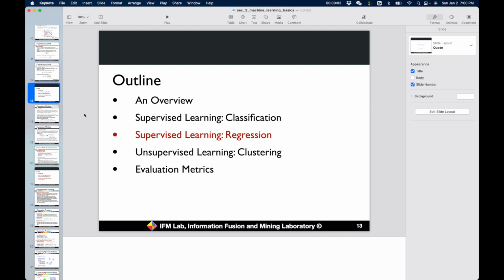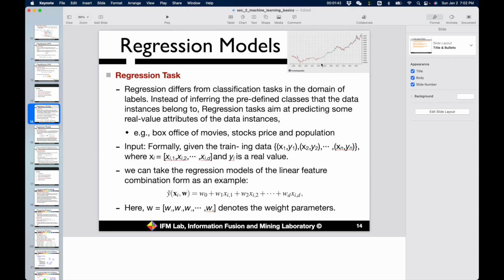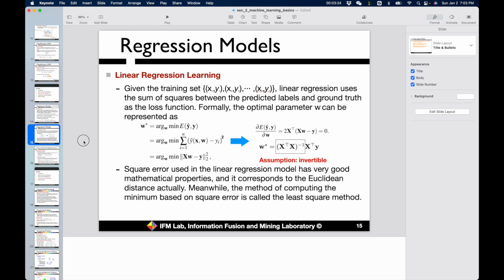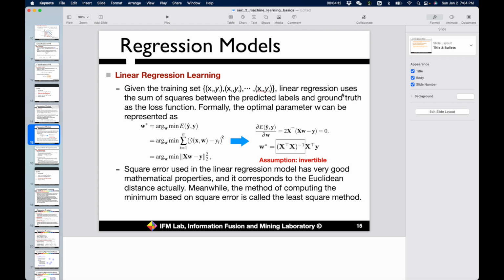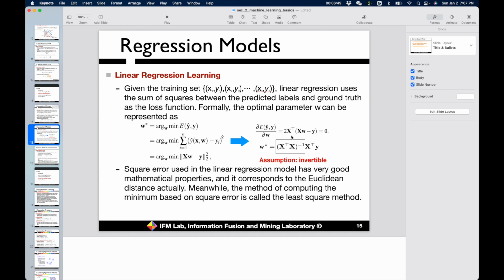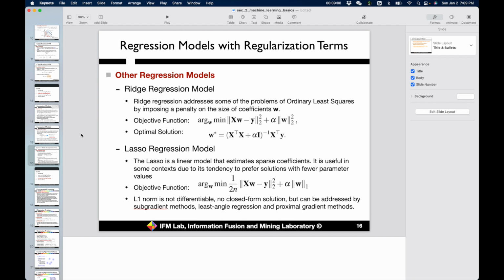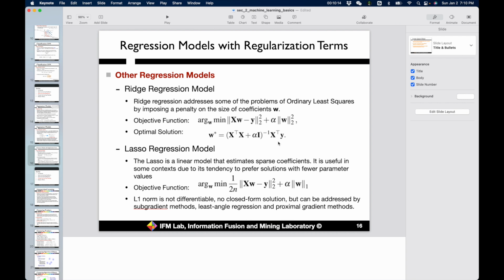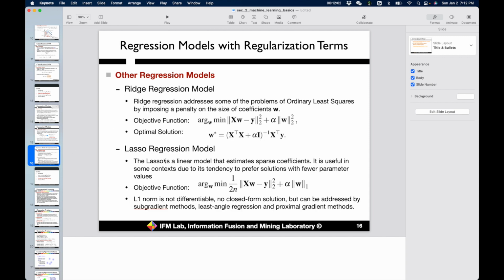ML Basics Part 4 HD 1080p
This video introduces the regression models